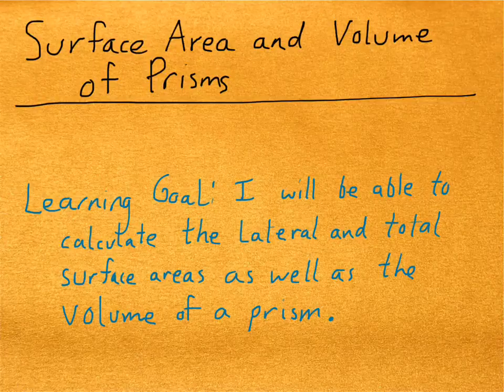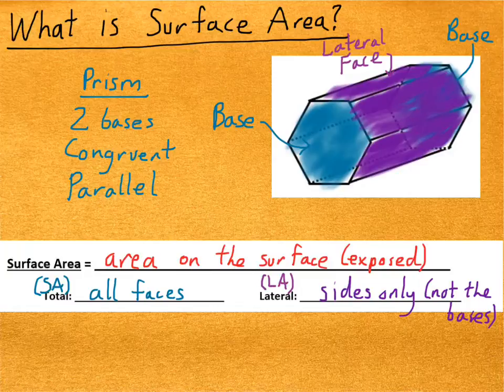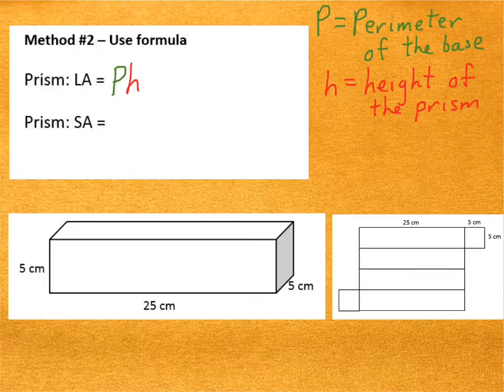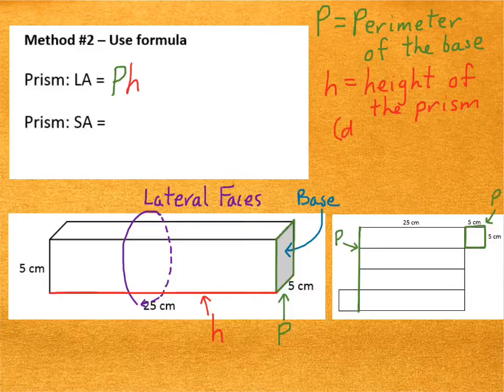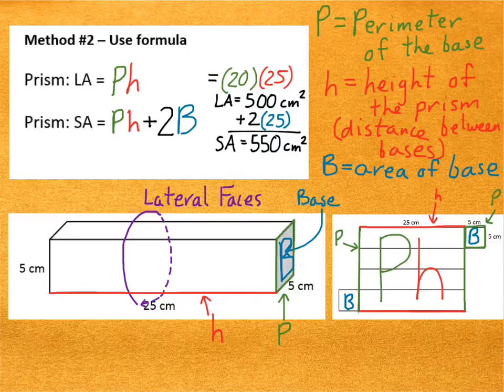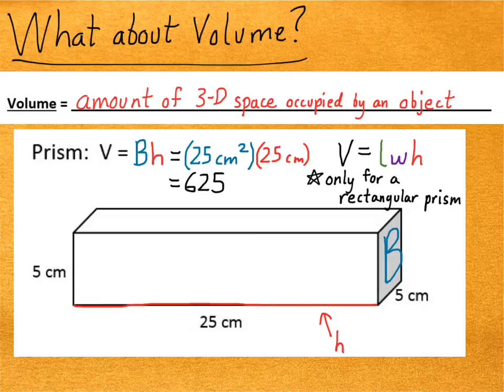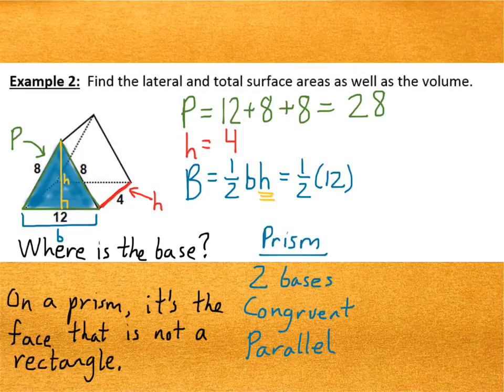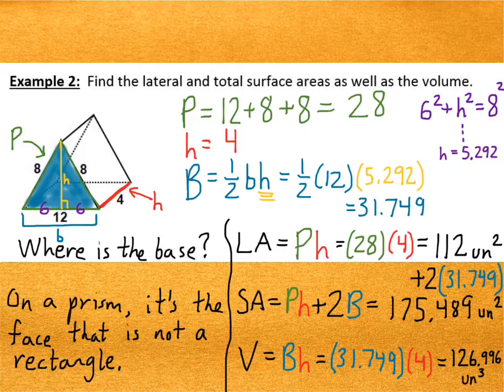Geometry Video 11-9 SA and Volume of Prisms